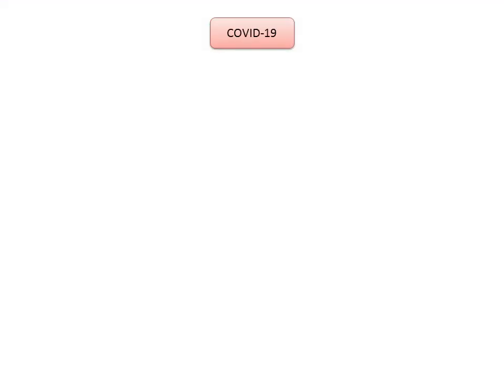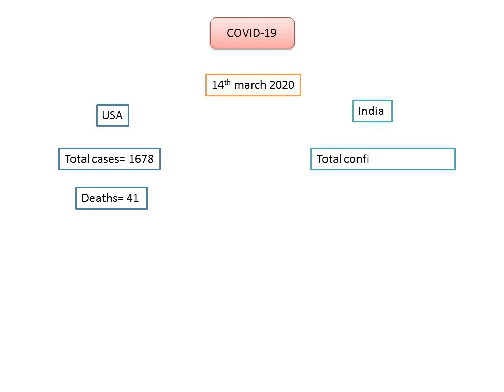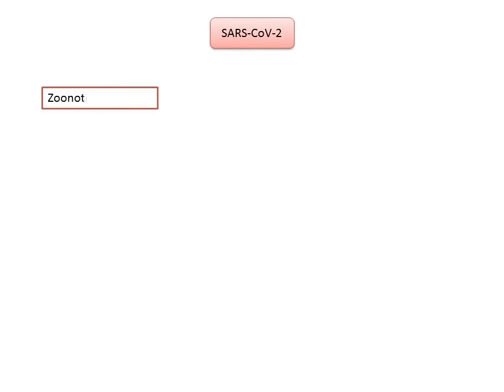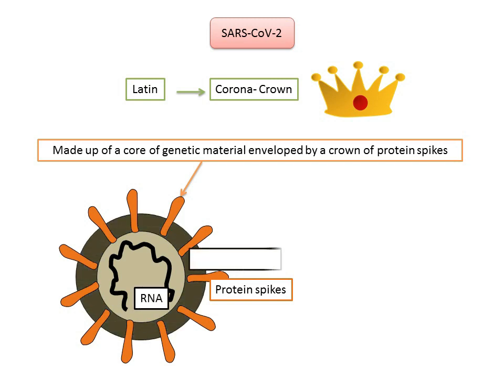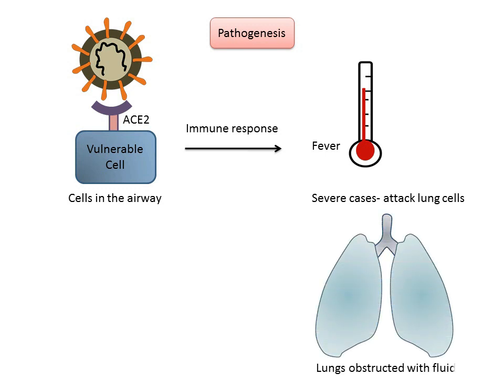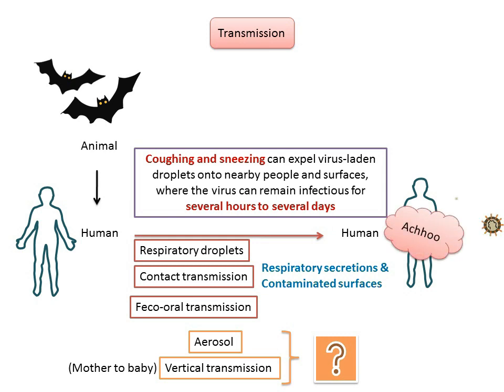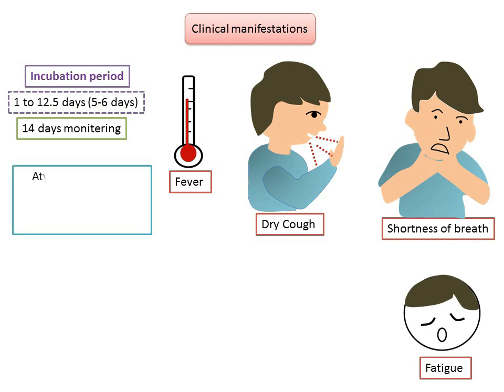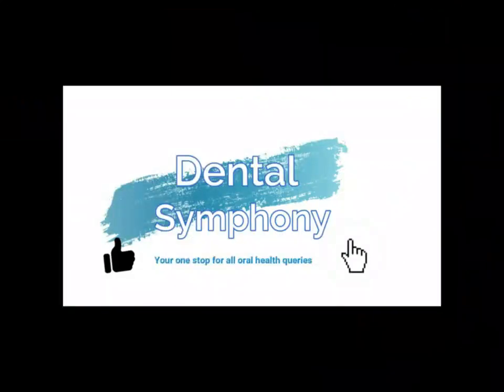COVID-19: March statistics, Pathogenesis, Clinical Manifestations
In the recent pandemic outbreak of COVID-19, we need to keep ourselves abreast with the current scenario. Its time to be attentive and informed. This video describes the progression of the disease over the last months, the pathogenesis of the disease that enables us to better understand the disease  and clinical manifestations that help us to identify the disease. Attempt has been made to assemble updated information from credible sources mentioned in the references at the last of the video.